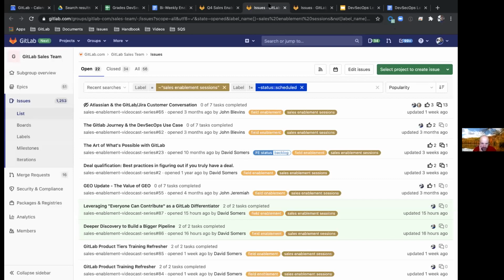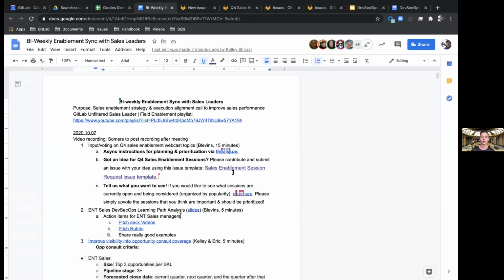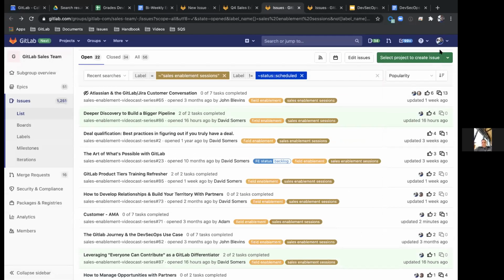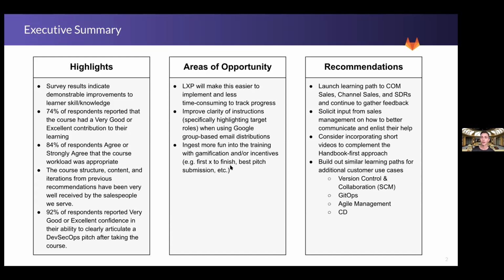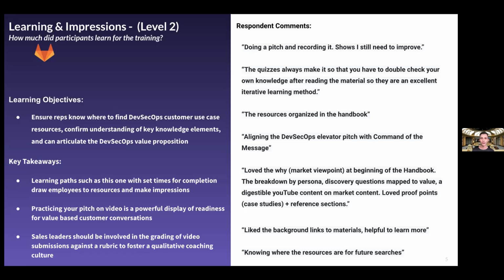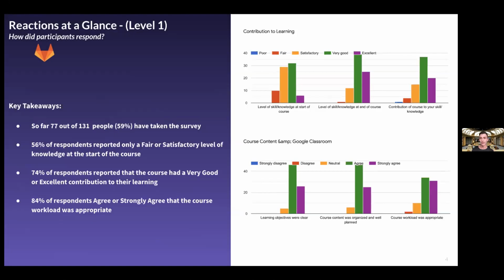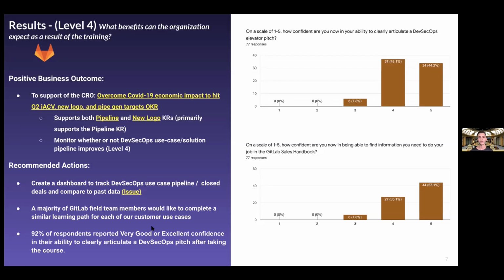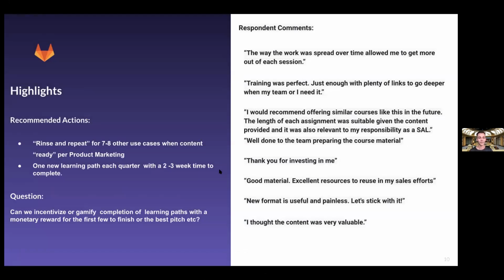Bi weekly enablement sync with sales leaders (2020-10-07)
Topics:
1. Q4 Level Up sales enablement webcast topic prioritization
2. ENT Sales DevSecOps learning path results & next steps
3. Opportunity consults - introducing a "Manager Review" field to the Command Plan